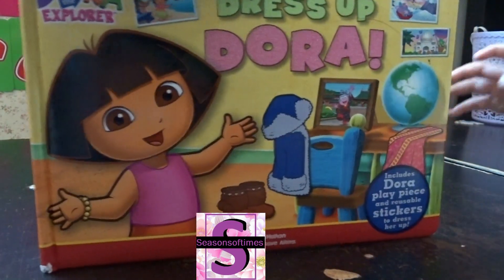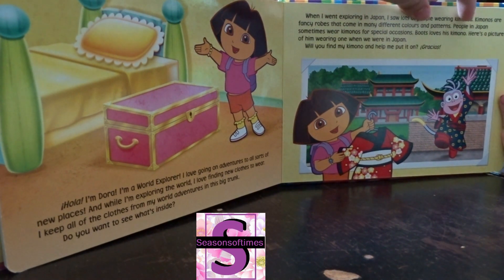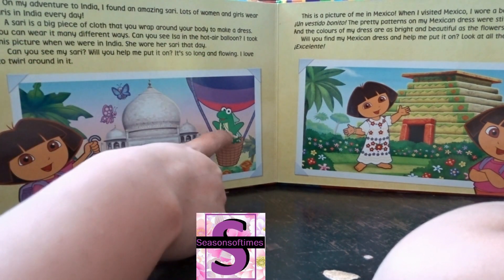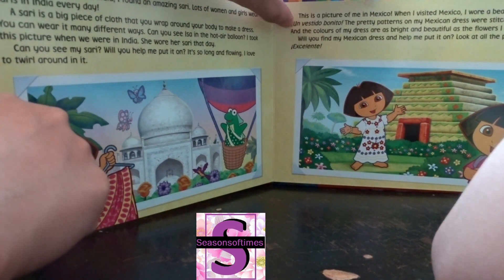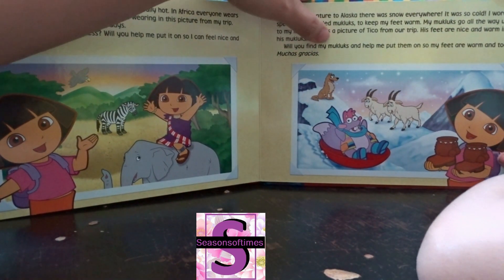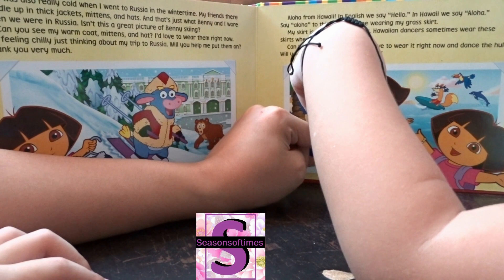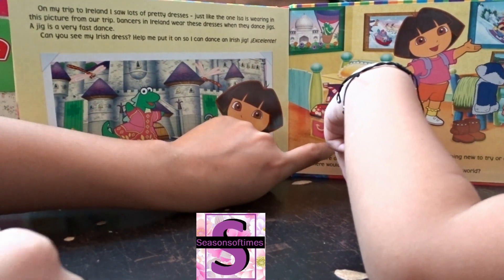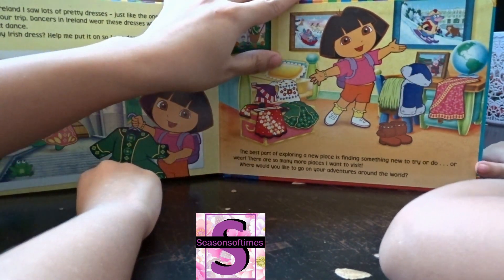Dress-up Dora! Book review and read aloud